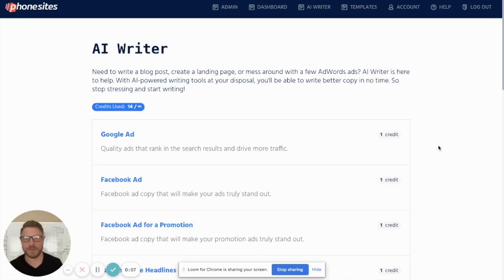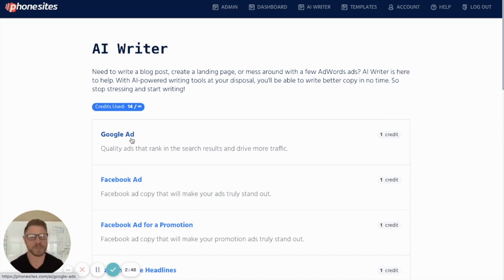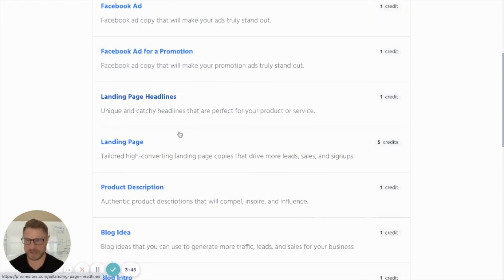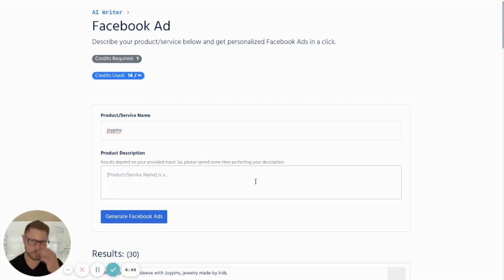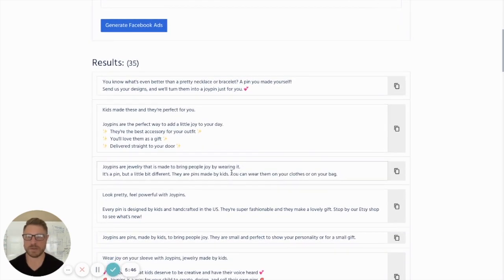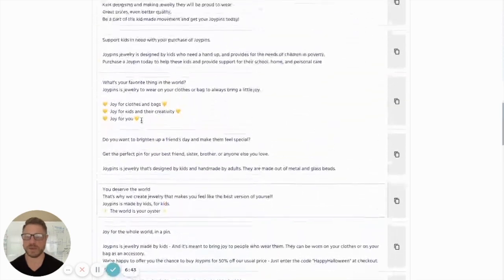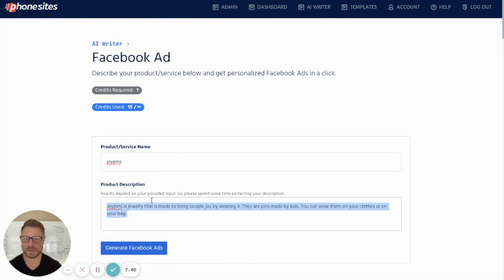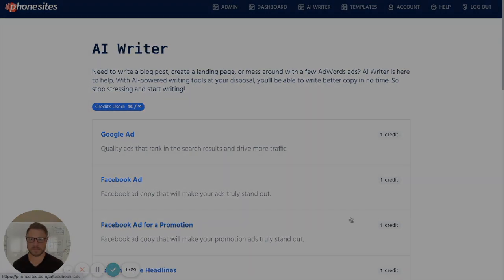AI Writing Assistant - Early Access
Watch how a 9 year old built ads using our powerful AI in just minutes, and how you too can leverage this for your SMB

If you're interested, fill out this form for early access.